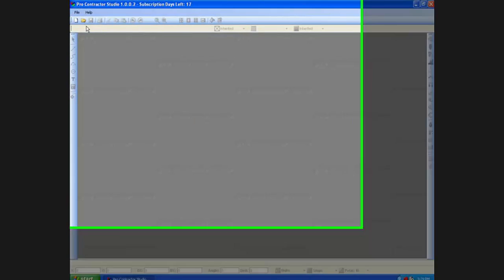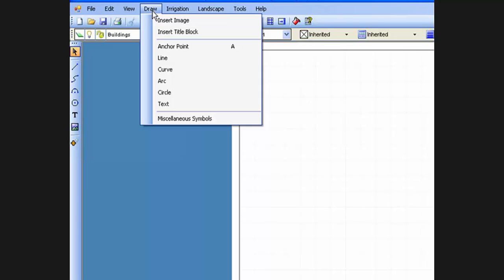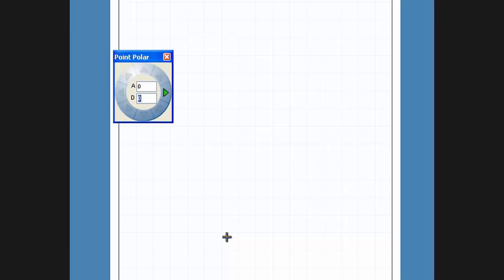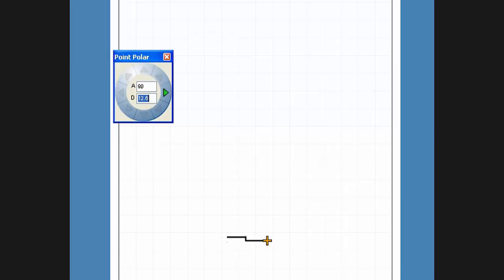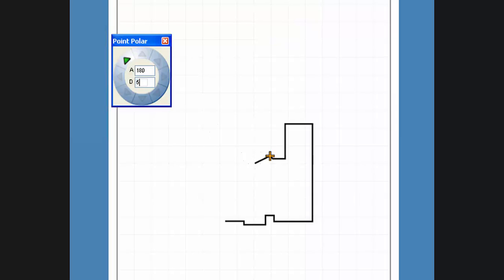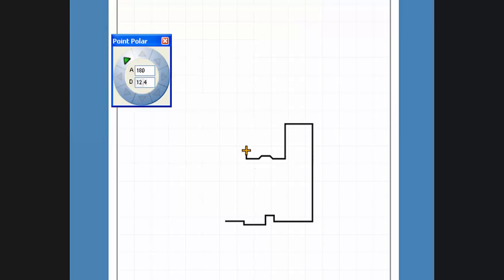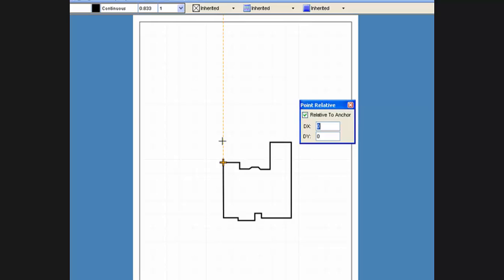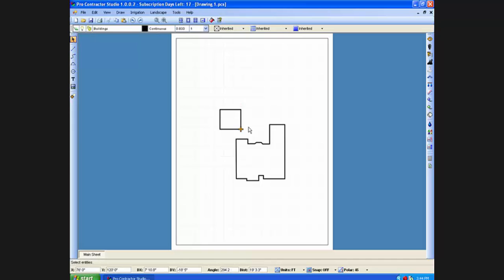Drawing the House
In part one we will demonstrate how to draw a house and garage using multiple commands such as the Line command, the Anchor Point command, Point Polar and Point Relative commands.